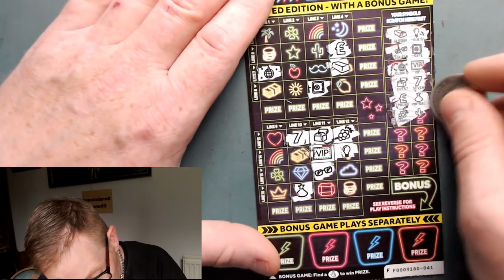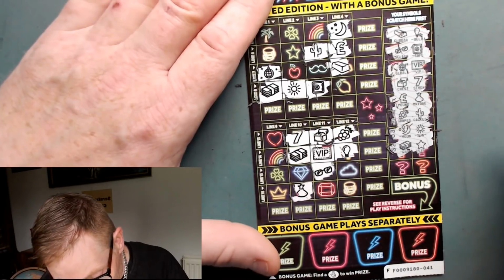New **CASH BOLT** £3 scratch cards today - with Scratchcard Chancer - National Lottery uk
18+. Gamble Responsibly

18+. Gamble Responsibly